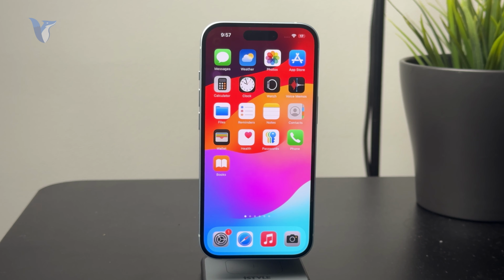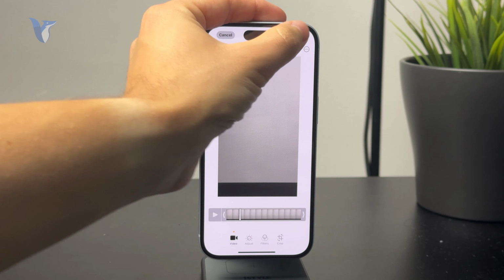How to Mute iPhone While Recording Video (tutorial)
Want to record video on your iPhone without capturing background noise? This video shows you how to mute audio during video recording or remove the sound afterward using editing tools.